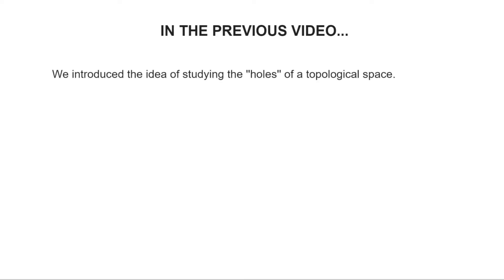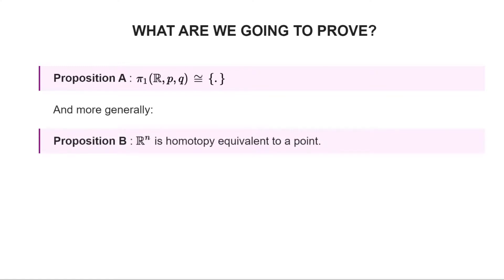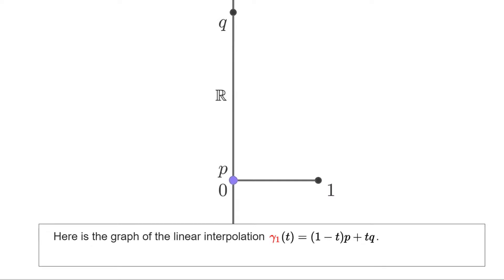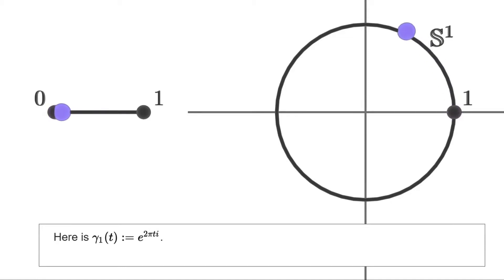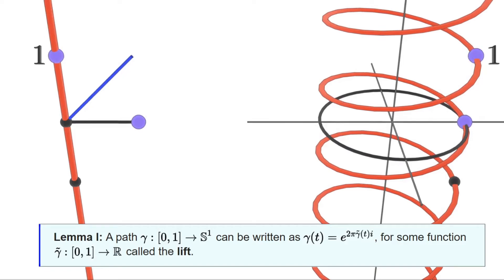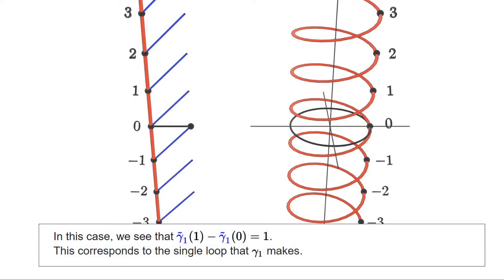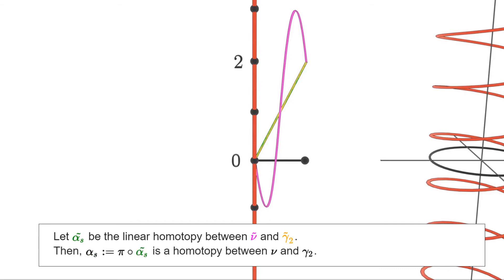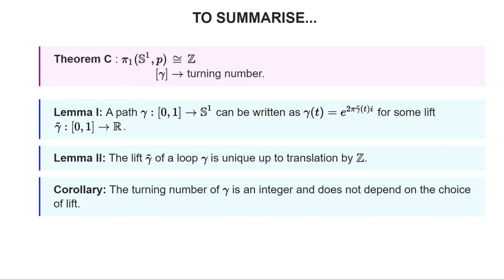The fundamental group of the circle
This is the second video for the course Topologie en Meetkunde taught in Utrecht University. We introduce the fundamental group, and we compute it in the case of the real line and the circle.

Once you watch the video, try to answer the following question: How would you endow the fundamental group with its group structure? (Attempt first to see what is going on in the case of the circle!).

00:00 Recap
01:52 Statement of the results
02:48 The real line
05:00 Euclidean space is contractible
05:22 Loops in the circle
06:32 The real line covers the circle
07:55 Lifting paths
11:06 Homotopies
12:54 Summary